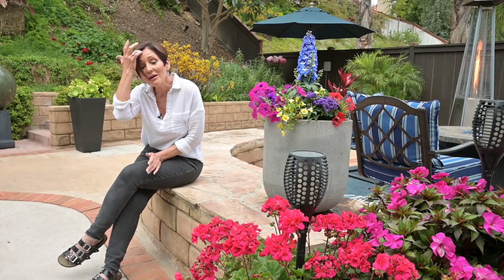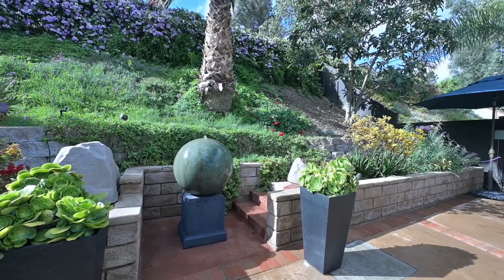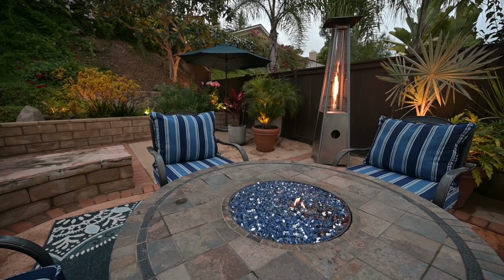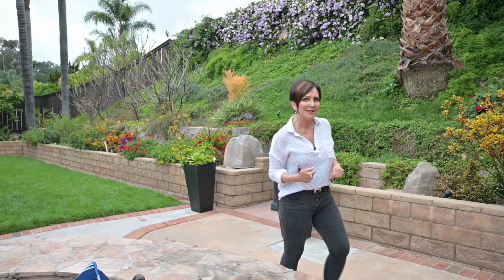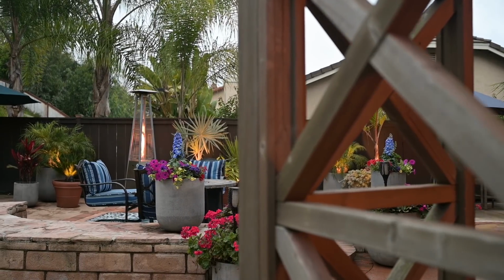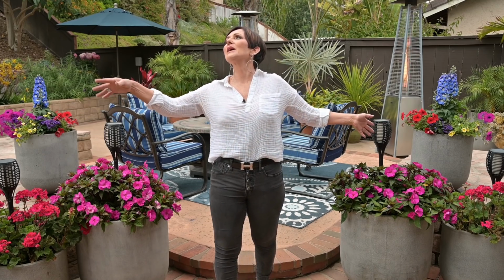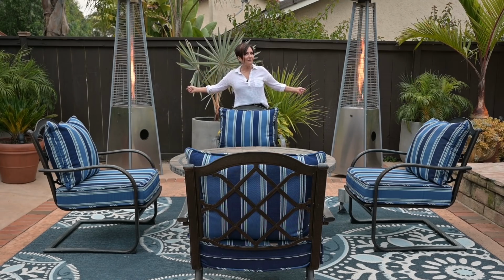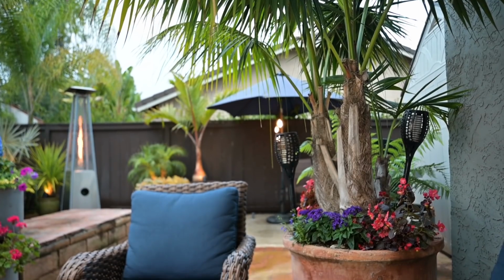INTERIOR DESIGN | My Backyard Makeover and Ideas for Decorating Your Backyard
SimpliSafe is award-winning home security that keeps your home safe around the clock. It’s really reliable, easy to use, and there are no contracts.

Here is the link to the beautiful solar lights in my pots

Editing by Dorian Tucker
Videography by Dorian Tucker